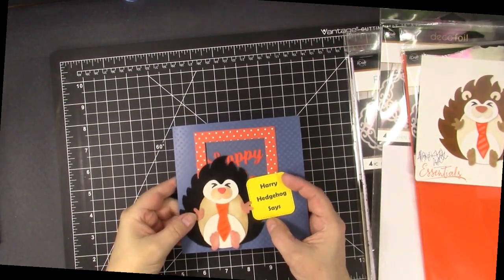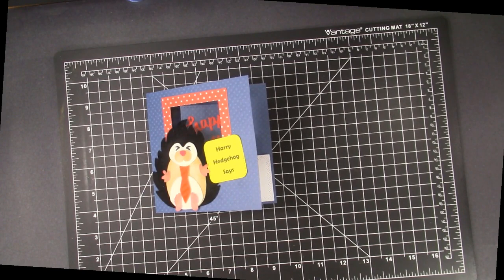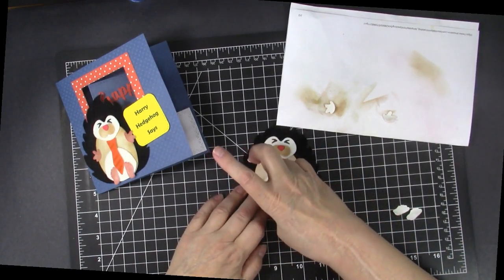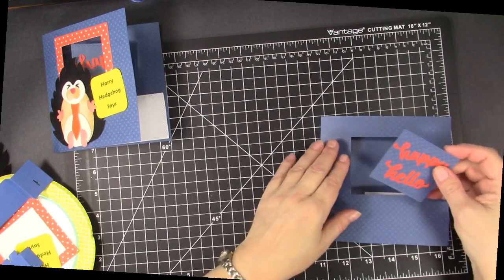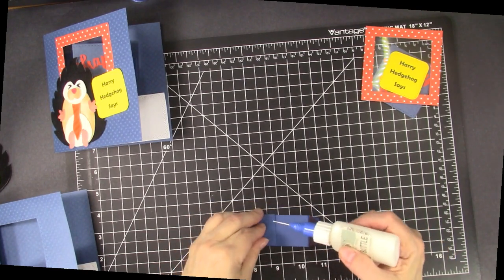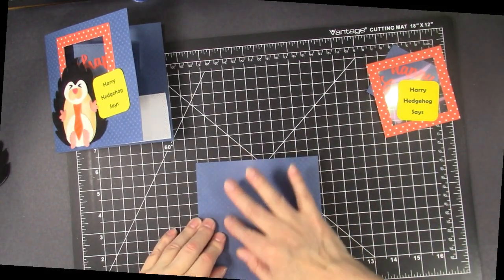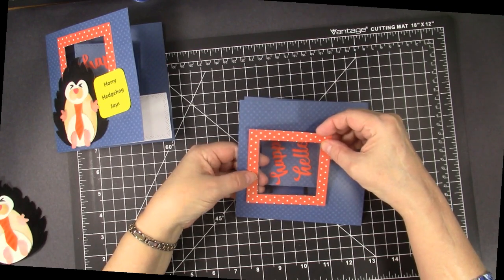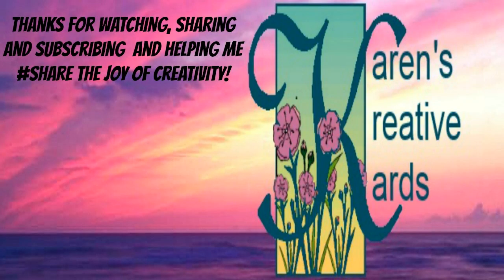Hedgehog Hollow Hop - Harry The Hedgehog Interactive Pop Up Card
Please expand by clicking “show more”…

The Hedgehog Hollow is generously sponsoring this giveaway hop and I am happy to be participating!
You can enter to win one of two prizes:
1.) A Tonic  Studios Goodie Bag!

To see what The Hedgehog Hollow is all about,

Don’t forget to hop along to see all of our hedgehog-themed designs. Oh, and you will get bonus entries for commenting on each channel in this hop (listed below). You have one week (until May 21, 2019) to enter.

The winners will be chosen at random and contacted by Maranda with Multiplicity Crafts. If you are one of the winners, you have one week, after contact, to claim your prize. Failure to do so will result in forfeiting the prize and an alternate winner will be chosen. Thanks for hopping along with us!

BONUS GIVEAWAY HERE ON MY STOP: WOULD YOU LIKE TO WIN THE HARRY HEDGEHOG INTERACTIVE CARD I MAKE IN THIS VIDEO? TO EARN A CHANCE, LEAVE A COMMENT HERE ON THIS VIDEO STATING YOU WOULD LOVE TO WIN THIS CARD, WHERE YOU LIVE (USA MAILING ADDRESSES ONLY) AND IF YOU ARE A NEW OR RETURNING SUBSCRIBER. A RANDOM WINNER WILL BE PICKED FROM THE QUALIFYING COMMENTS  ON MAY 21ST AND ANNOUNCED ON MY BLOG AND I WILL LEAVE A COMMENT ON THE WINNER'S COMMENT.

Links to products used in my Harry Hedgehog Card:

Tonic Studios Harry Hedgehog Die Set